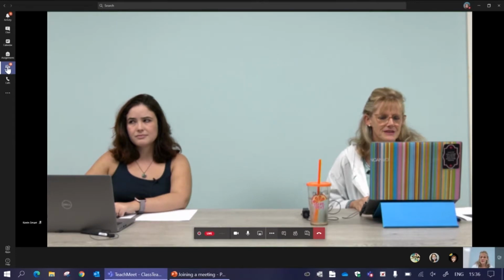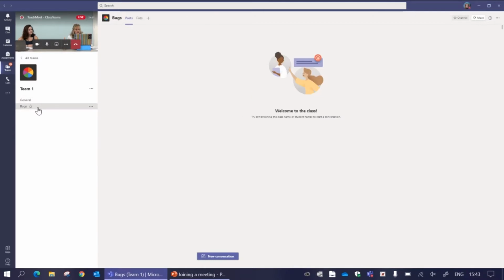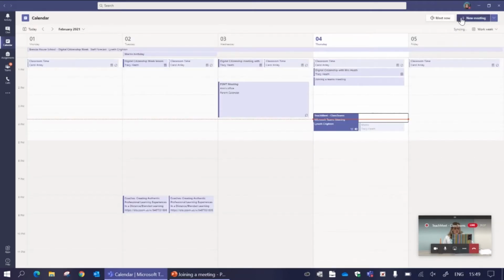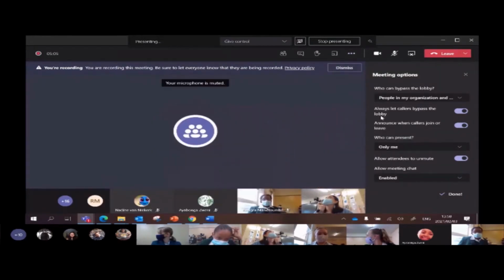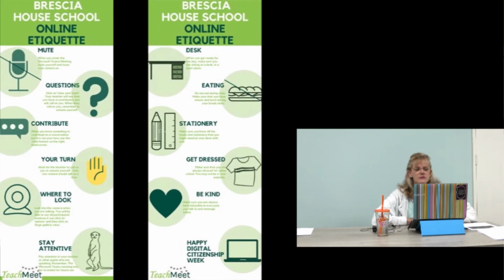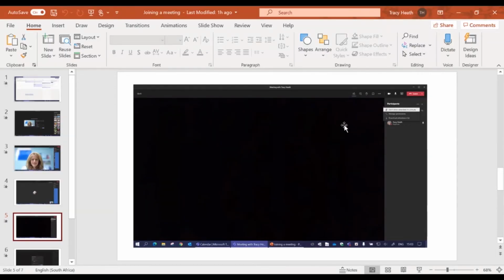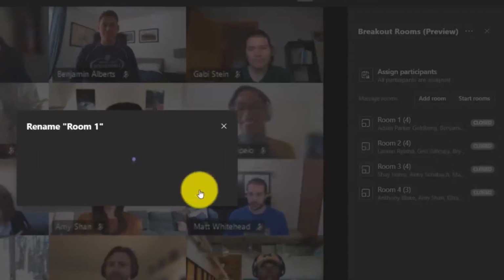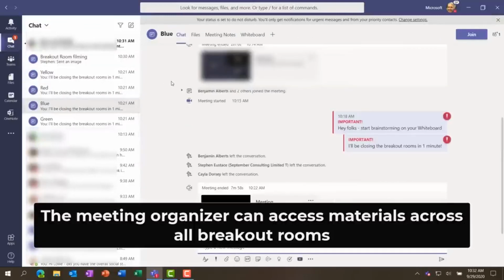TeachMeet - Class Teams & Online Meetings - 4 February 2021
Brescia House School
Class Teams and Online Meetings